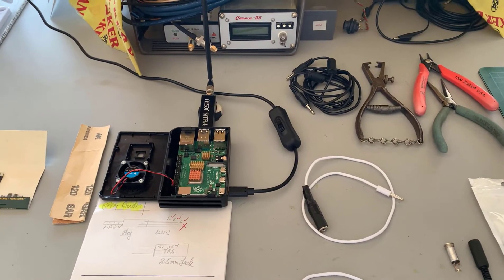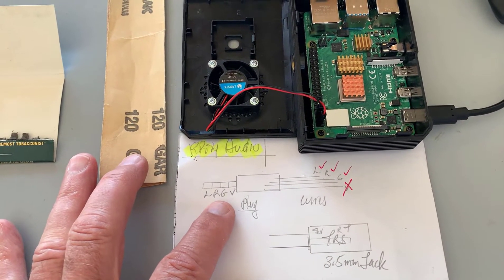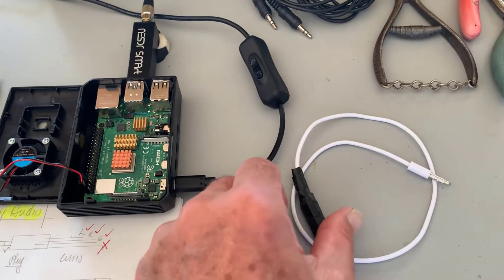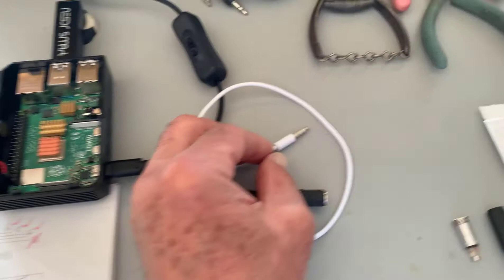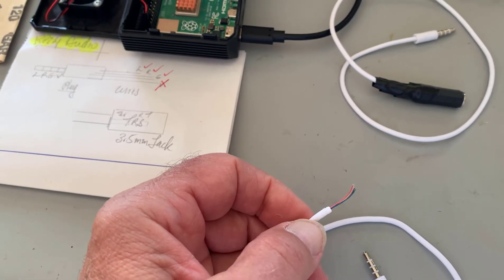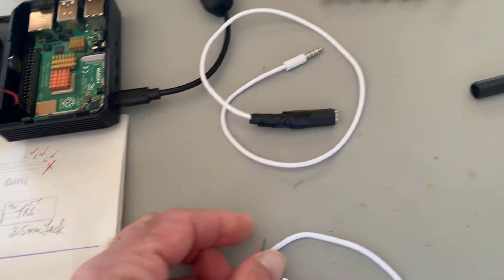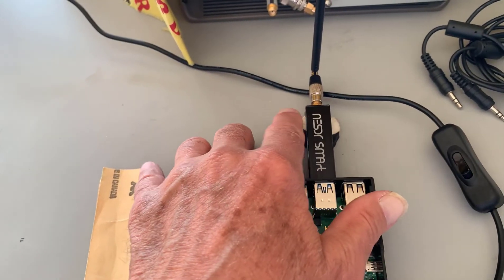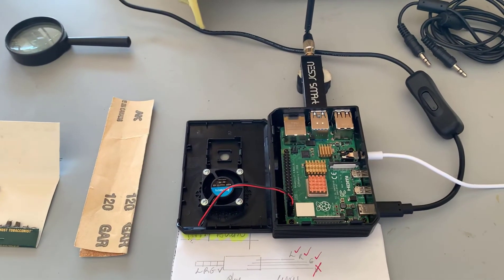Raspberry Pi4 - Audio Adapter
Raspberry Pi4 audio adapter to connect to standard audio TRS type cables. Listen to Marine Weather on RTL-SDR using OpenPlotter.